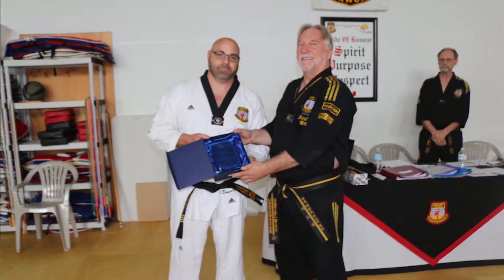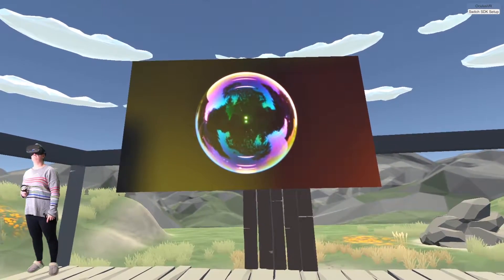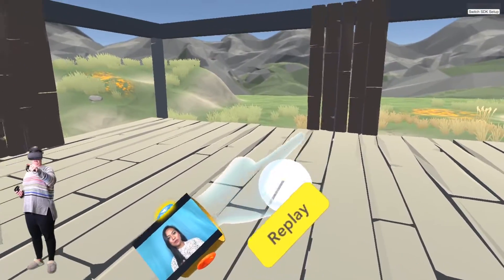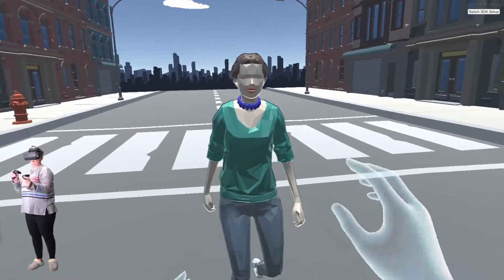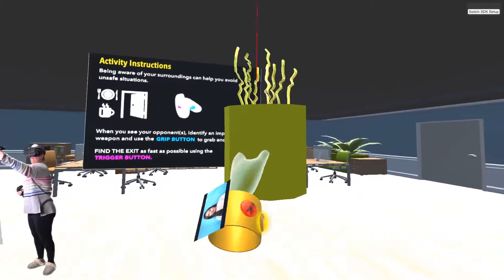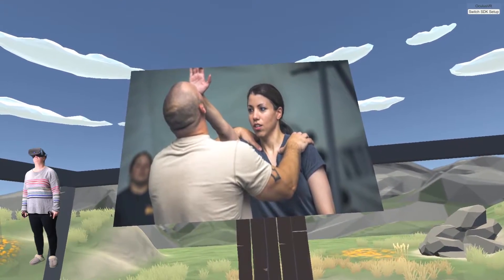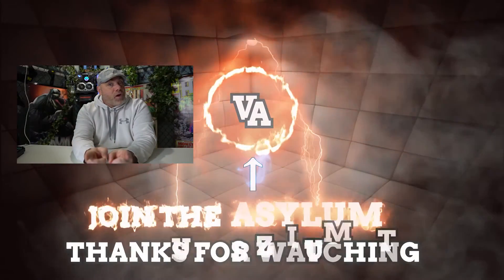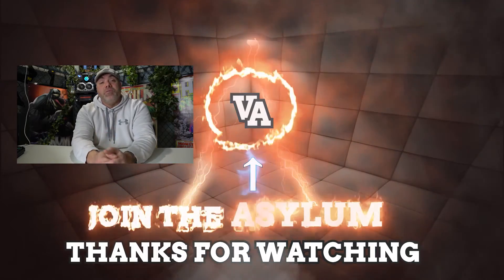VR SELF DEFENSE (EMPOWHER)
LEARN SELF DEFENSE IN VR! WITH EMPOWHER. Welcome to the asylum VR gaming has taken huge strides and we are here to make sure that keeps going subscribe to the asylum for information on upcoming games, product reviews and of course gameplay.